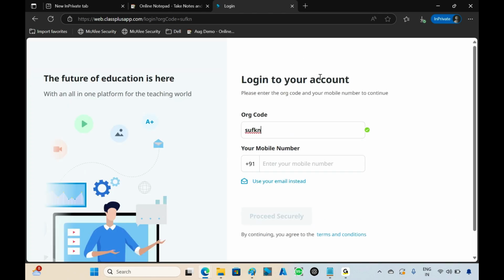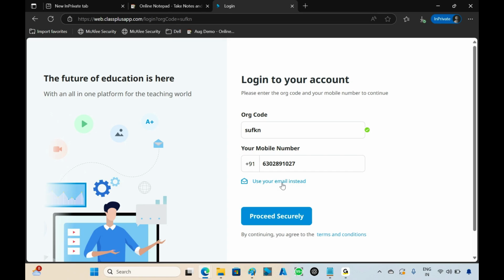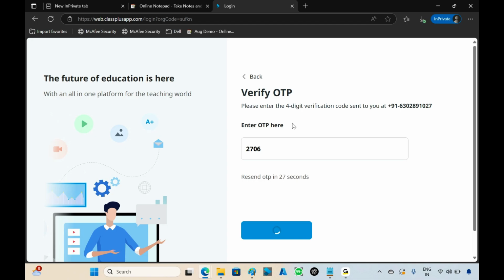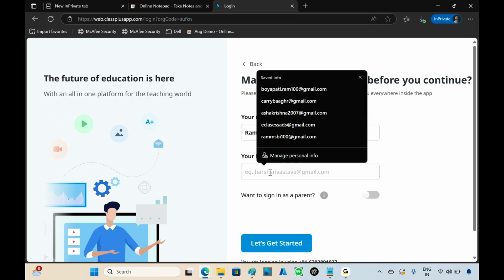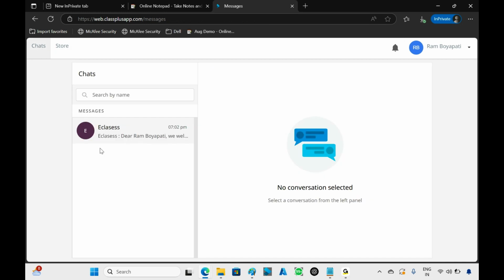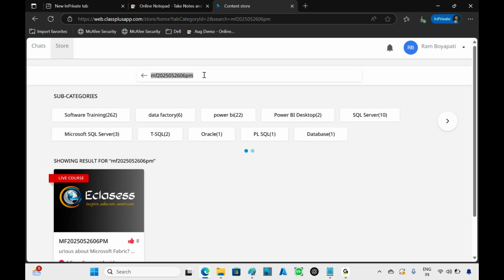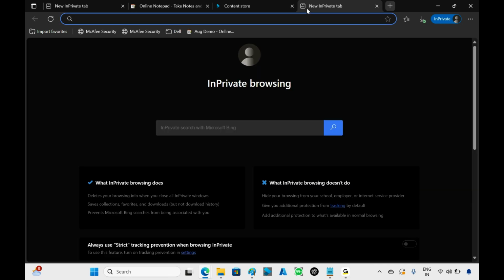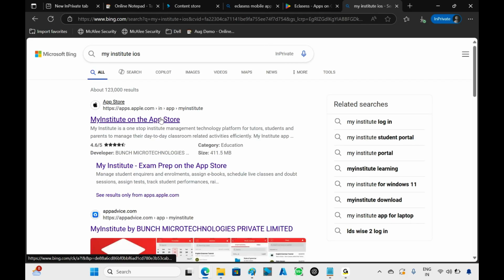How to Join Live classes in eclasess LMS Portal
OrgCode: SUFKN
How to see class Recording videos
How to chat with Triner
How to install eclasess Mobile app